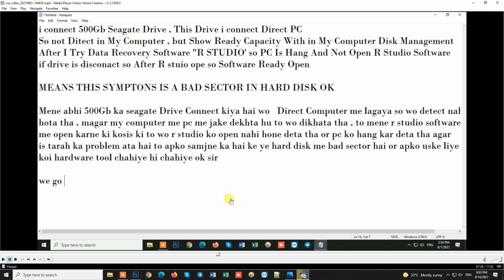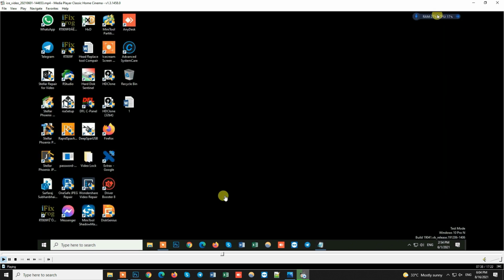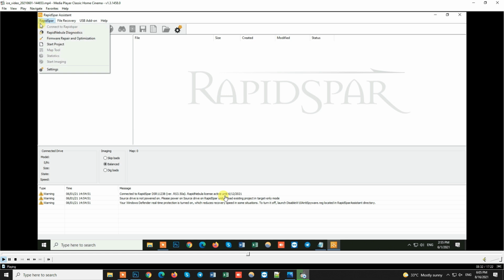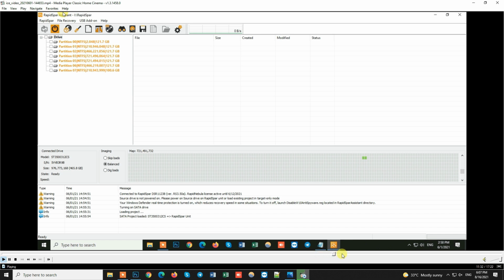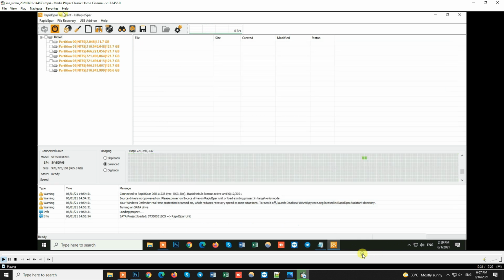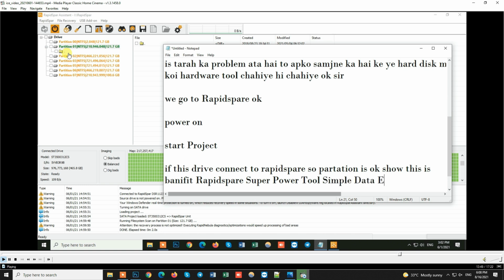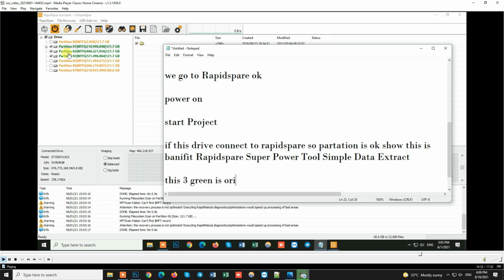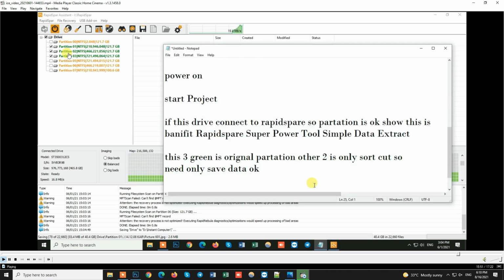Bad Sector Problem Hard Drive Recovery in RapidSpar | Hardware Based Data Recovery Training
In this video, we demonstrate Bad Sector Problem Hard Drive Recovery using RapidSpar hardware.

Many hard drives fail to open in software like R-Studio due to bad sectors, slow response, or read errors. In such cases, software-based recovery does not work properly and may even freeze the system.
This is where hardware-based data recovery tools like RapidSpar become extremely useful.

In this practical video, you will learn:

Why hard drives with bad sectors do not open in recovery software

How RapidSpar detects a hard drive that is not accessible in software

How RapidSpar performs safe cloning and data extraction

How data can be recovered with one-click hardware-based recovery

When to use RapidSpar instead of software tools

Difference between software recovery and hardware recovery

⚠️ Important Note:
RapidSpar does not repair firmware, but it is one of the best tools for bad sector cases, slow drives, freezing drives, and unstable hard disks.

🔧 Service + Training Information

We provide:

Professional Data Recovery Services

Practical Data Recovery Training

Our training covers:

RapidSpar

MRT

DFL Dolphin

Stabilizer tools

Complete workflow from diagnosis to final recovery

🎓 Training Modes Available:

Video Course

Offline Practical Training

All training is explained in a simple, practical, step-by-step method, suitable even for beginners.

❌ Please do not download the video — help it reach more people.